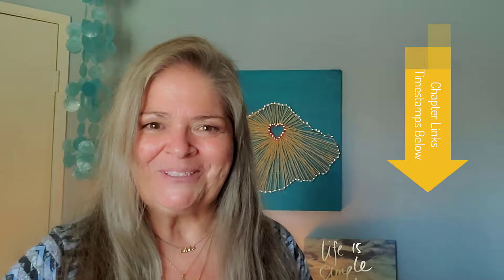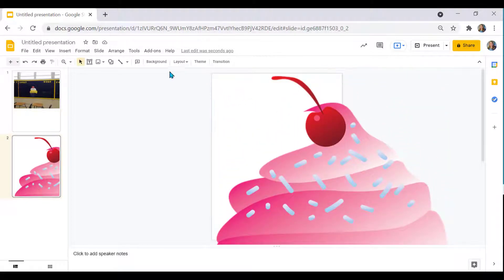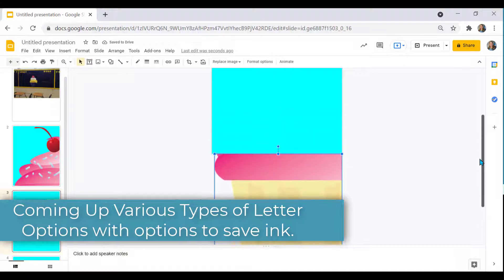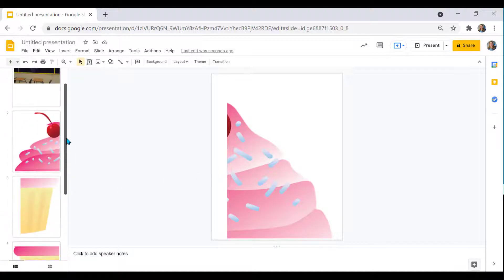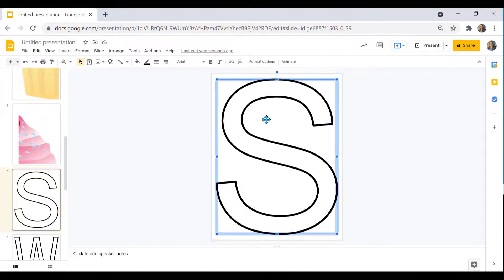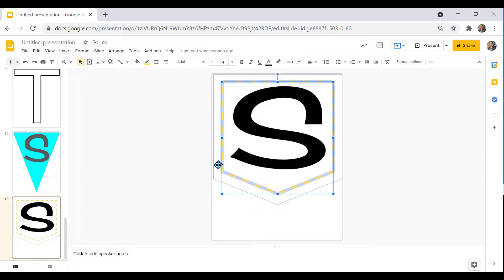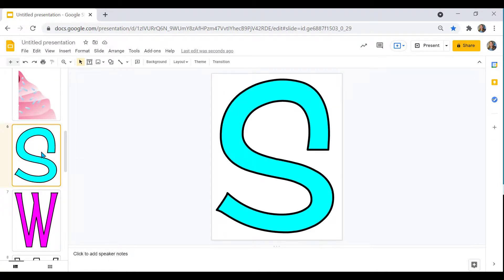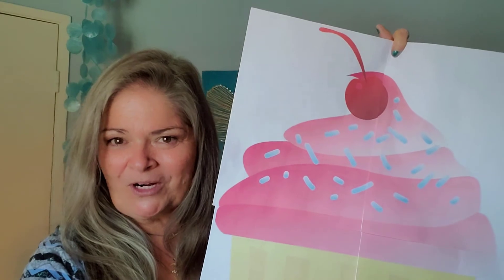FREE Giant Bulletin Boards for Classroom with Custom Letters | Anchor Charts | Classroom Setup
* This video will show Classroom Teachers how to make GIANT Bulletin Board Letters using Google Slides to Help with Classroom Setup. This will be the perfect addition to the classroom bulletin board for back to school. This video will also show teachers how to make Giant-Size Clipart images also. These jumbo letters and clipart images will be the perfect classroom decor addition.  Using only Google Slides teachers will see how easy it is to design a classroom bulletin board with large visible letters and images.

Here are the Chapter Timestamps if you would like to skip around.

0:00 Overview of video
1:25   Giant Cupcake Clipart
5:50  Giant LETTERS
7:40 Pennant Letters
9:00 Pocket style Pennant Letters
11:00 Circle Letters
12:15 Blooper Reel

The Giant Cupcake and Letters are available at my TpT Store if you prefer not to create.